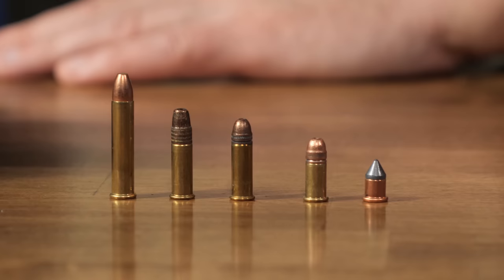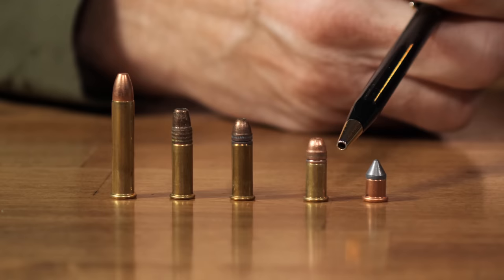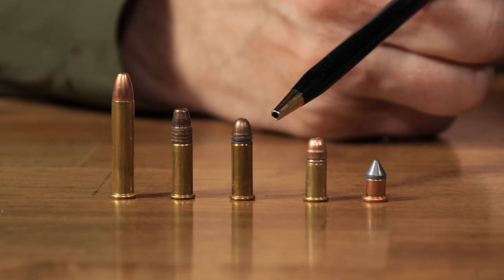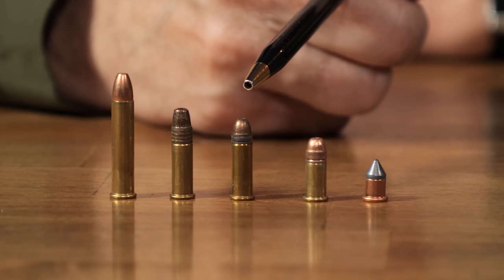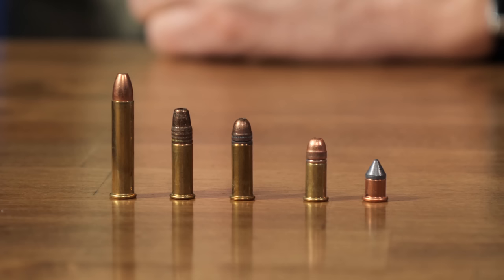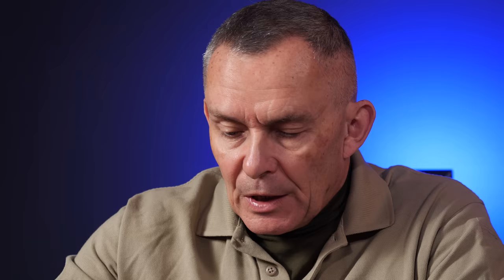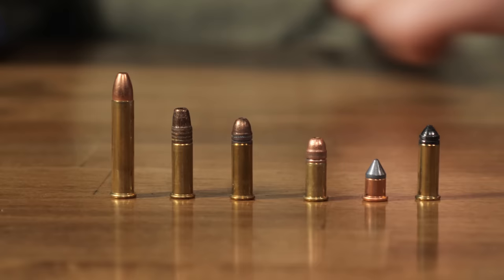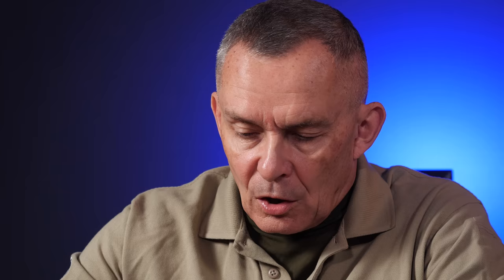22 Ammunition | A Brief Discussion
Allen briefly discusses some of the common misconceptions pertaining to 22 caliber ammunition .